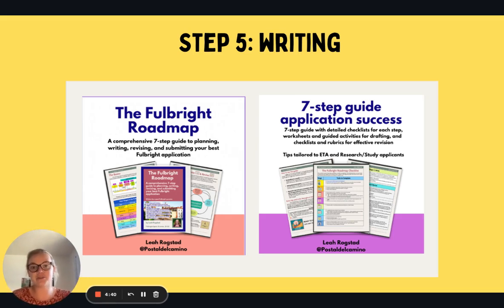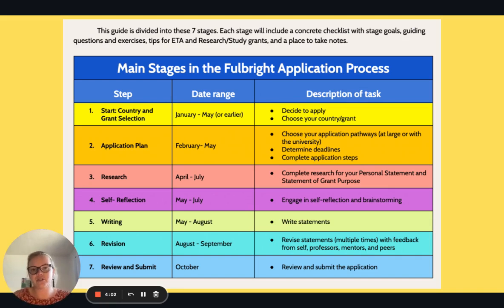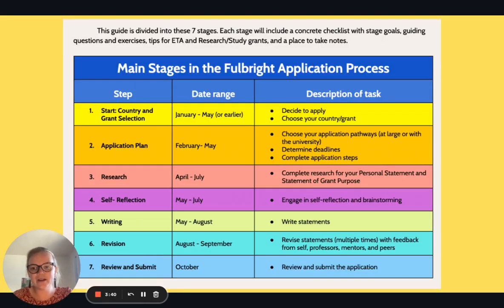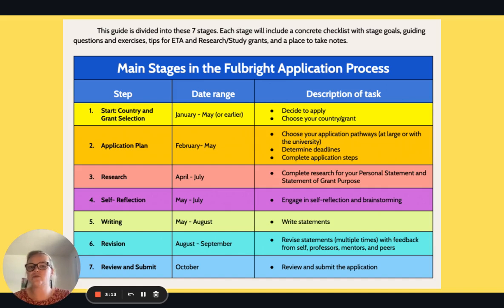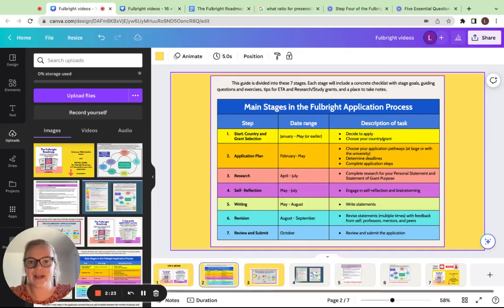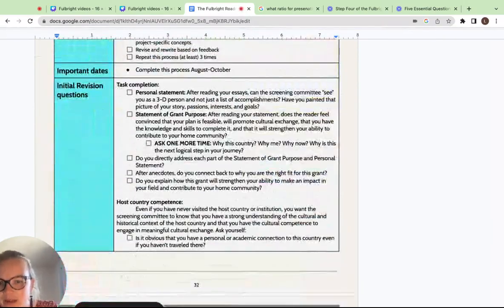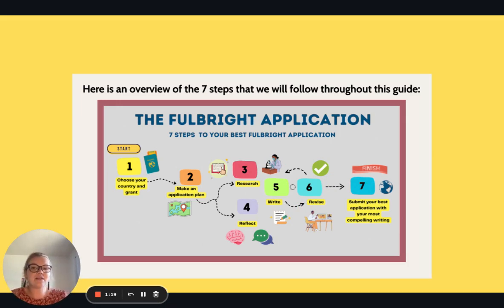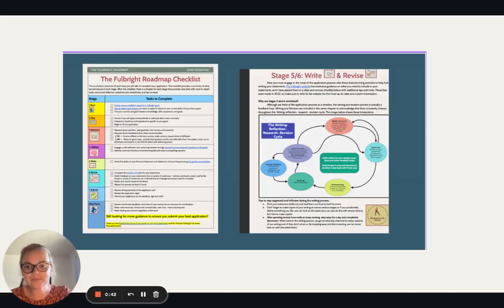How to write your Fulbright personal statement and Statement of Grant Purpose to win a Fulbright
In this video, I discuss how to write your personal statement and statement of grant purpose section of the Fulbright application.  From formatting to content, each section of your application tells a story, and it's important to avoid these pitfalls in order to tell you're most compelling story. This is step 5 of the Fulbright Roadmap: a 7-step path to your best Fulbright application.

I am a Fulbright Spain Study grantee from 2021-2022 and my goal is to help you write your best Fulbright application to maximize your chances of winning a grant. In addition, I have written "The Fulbright Roadmap" A 7-step guide to your best application to help you plan and write your application.